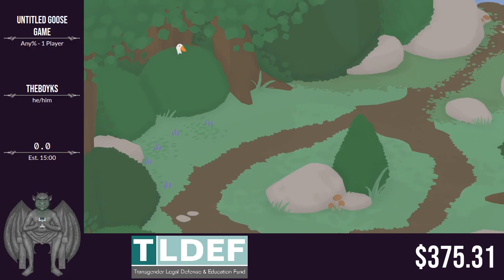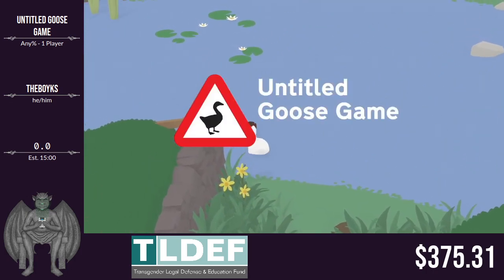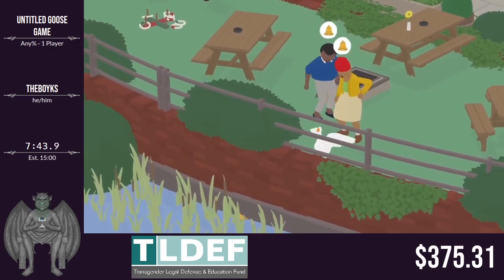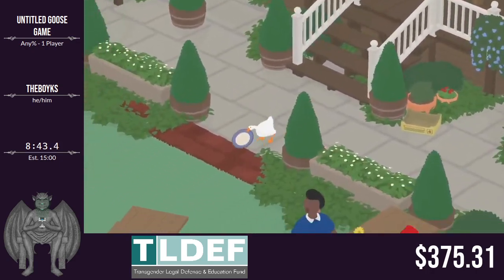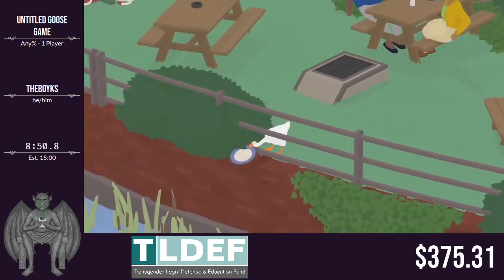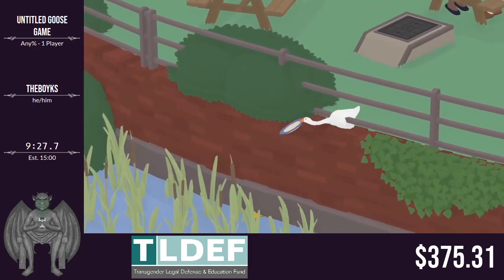Untitled Goose Game (Any% - 1 Player) in 11:20 by TheBoyks | Gamegoyles Episode 1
Gamegoyles Episode 1 - Benefitting the Transgender Legal Defense and Education Fund -- Watch live